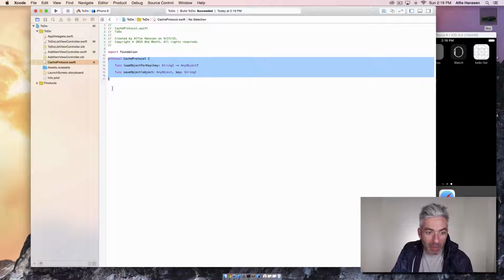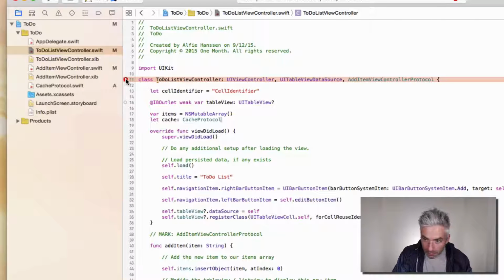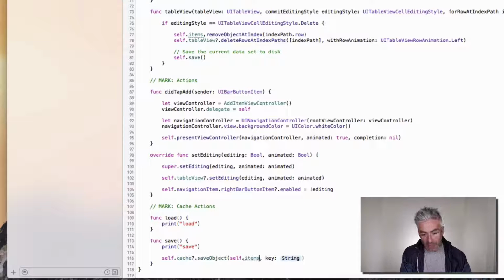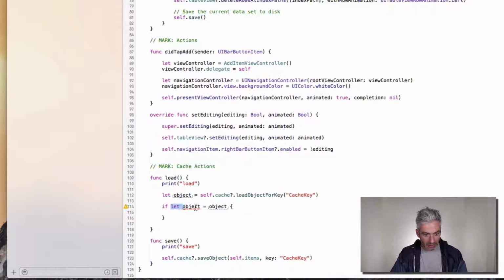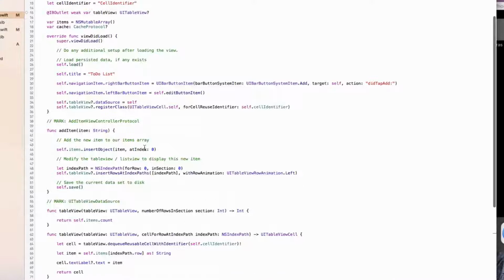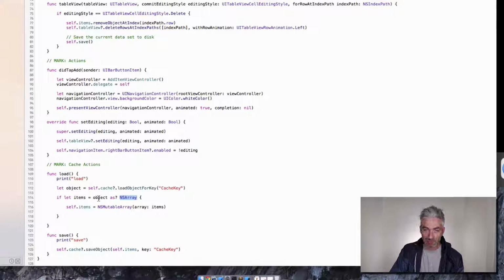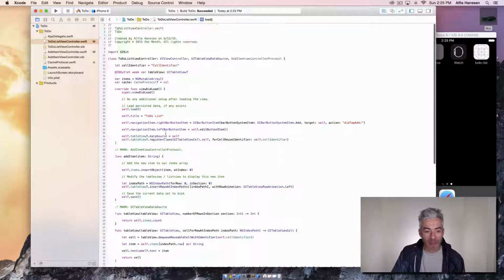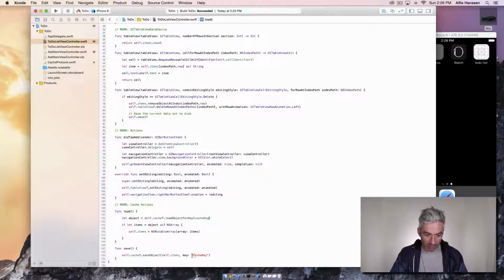Build an iPhone To-Do App [iOS Tutorial] - Lesson 3.2